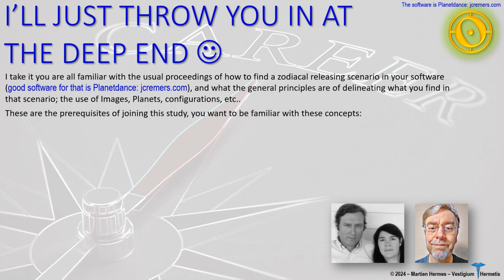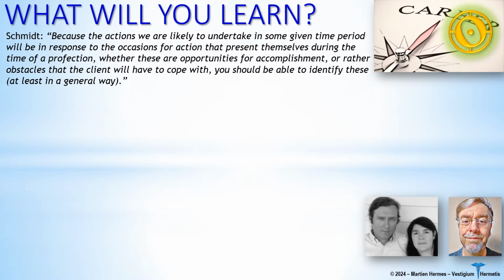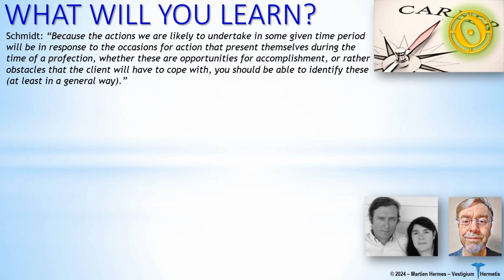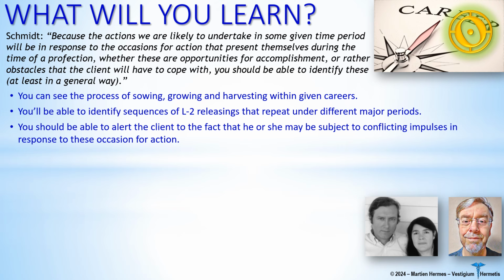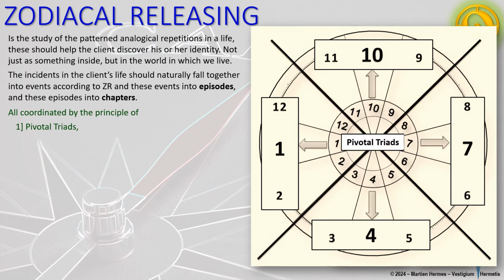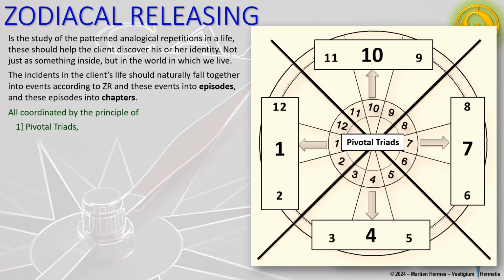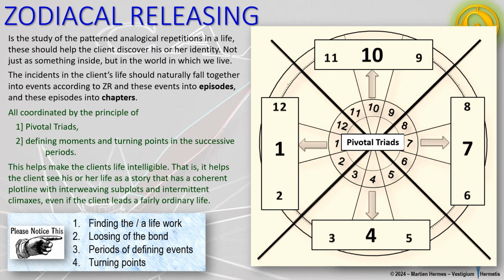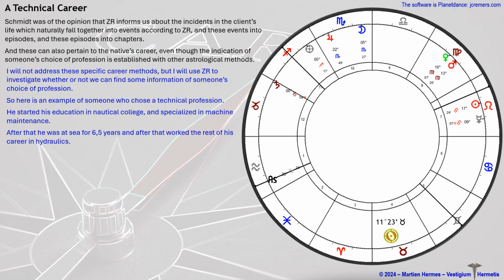Reclame Patreon careerZR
Hi all

In this 15 minute video snippet you see the first slides of the new course on my Patreon: career counseling with Zodiacal Releasing.

Now, the native’s career, someone’s choice of profession, is traditionally established with other astrological methods, not with the study of the Lot of Daimōn and ZR.
I will not address these specific career methods, but I will use ZR to investigate whether or not we can find information of someone’s choice of profession.

This first video of this new course investigates the chart of a man working in a technical profession all his life. Are there indications of this career choice when using the Lot of Daimōn?
Indeed there are. Studying the ensemble of dispositors of his Lot of Daimōn a strong case can be made for this choice.

In the next video (July 2024) we will have a look at his long career of 36 years (with the same company), using his ZR scenario and see how the several episodes follow the major and minor periods in it.

Don’t worry, as a Patron, subscribing to this specific inquiry into career counseling, you can access all the previous videos on the ZR method – whenever you want – where the introductory topics are spoken of and illustrated in relation to Zodiacal Releasing.

So come join my Patreon where you can learn everything about this fascinating study in career counseling.
I’d love to meet you there!

Martien Hermes